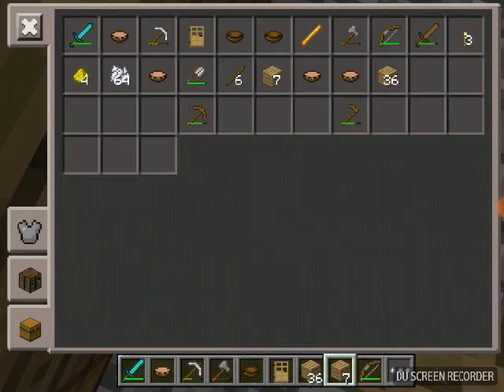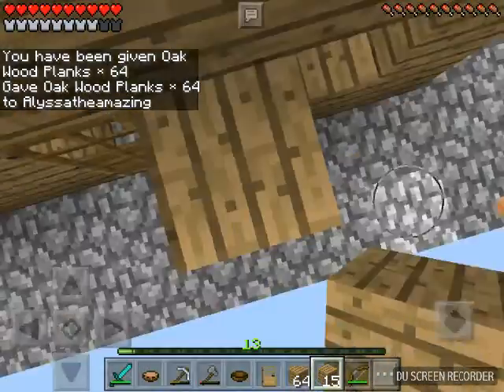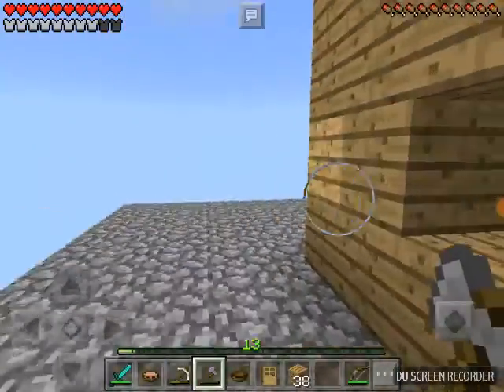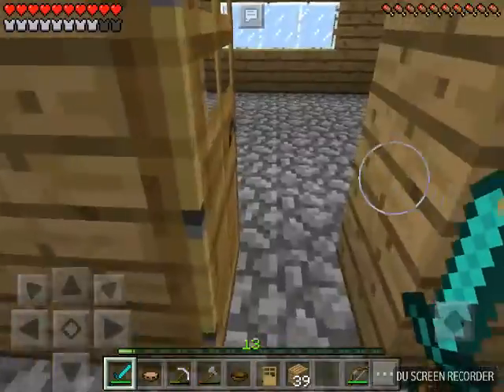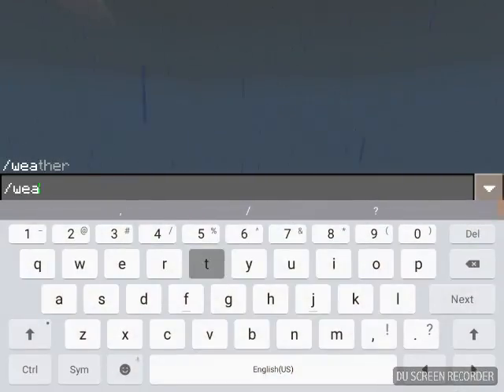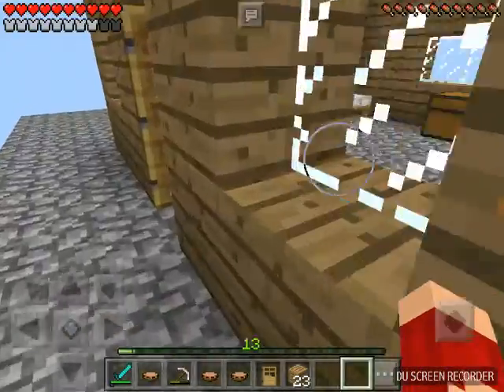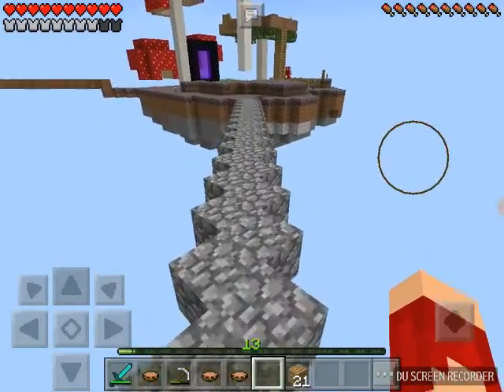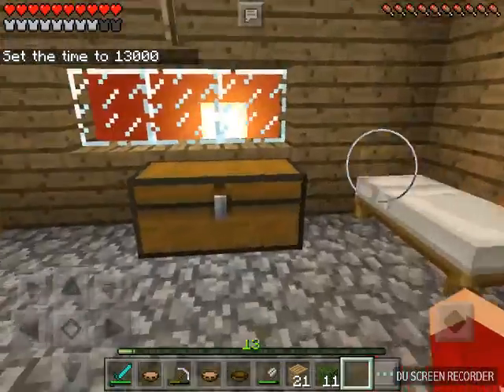Skyblock - New Home (10)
Welcome to my let's play on a Minecraft map called Breaking Shards Skyblock. In this series, TheCoolPandaGirl and I will survive, build and have fun. Please enjoy!

In this episode, we finish building our new house.